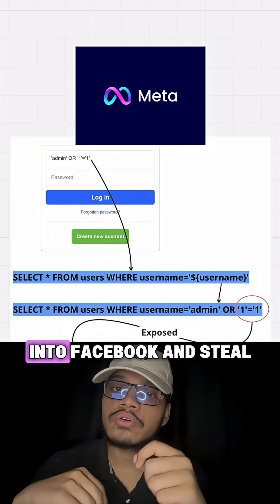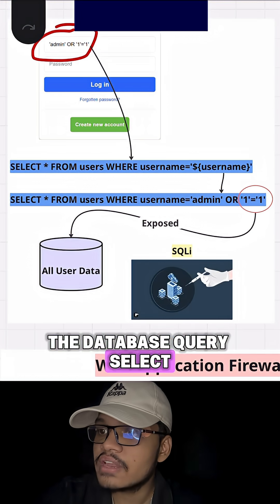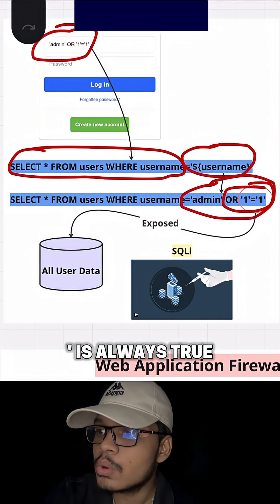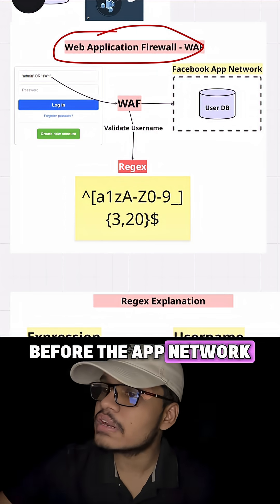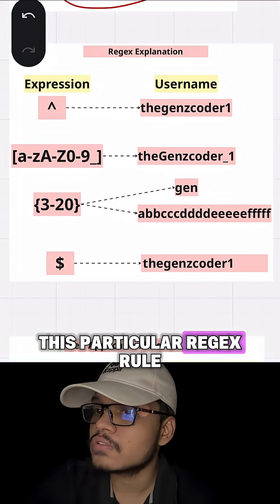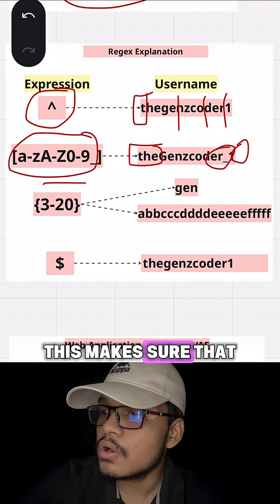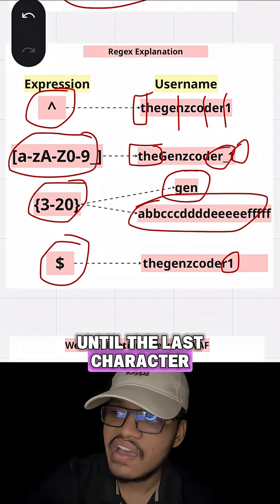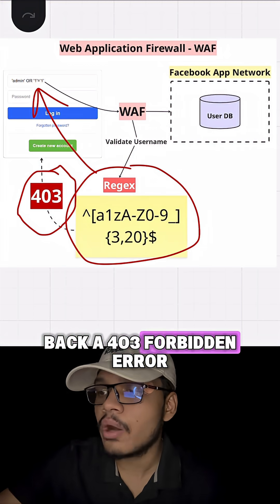Facebook | Firewall | Web Application Firewall | Regex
“SQL injection happens when attackers enter harmful inputs like admin' OR '1'='1 to trick a login query into exposing all user data. A Web Application Firewall (WAF) prevents this by validating every input before it reaches the server. Using strict regex rules that allow only clean characters and lengths, the WAF blocks malicious patterns instantly, keeping the application secure.”